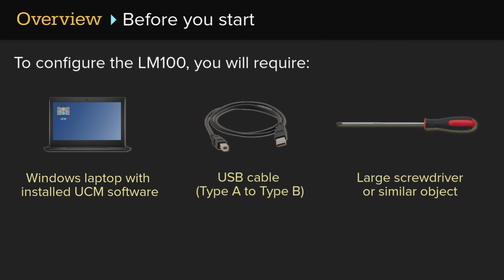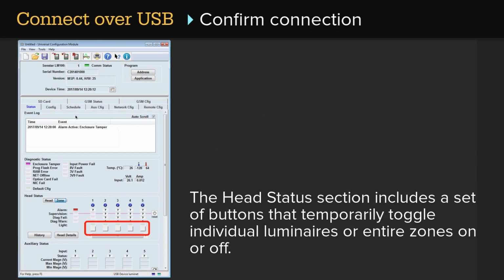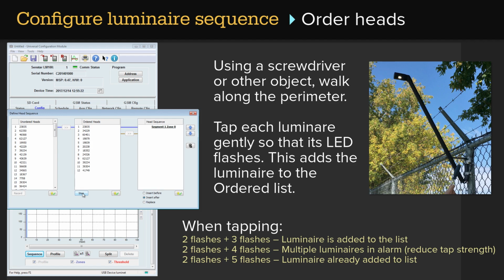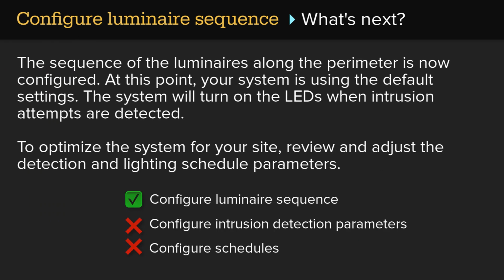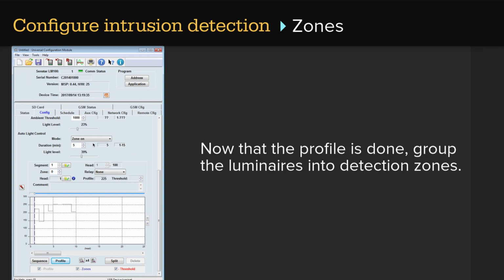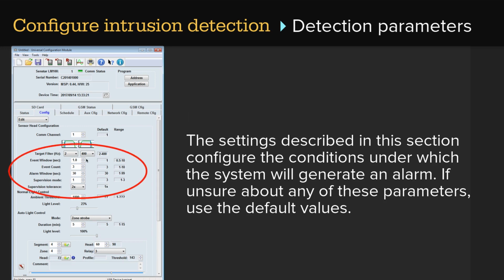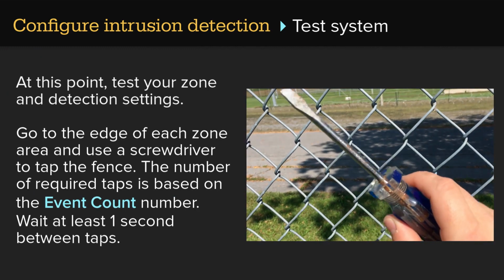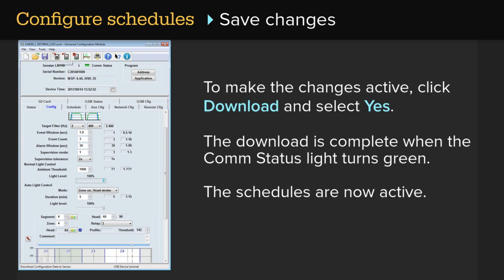Senstar LM100 Configuration Tutorial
Senstar LM100 is the world's first hybrid perimeter intrusion detection and intelligent lighting solution. The fence-mounted security lights deter intruders and notify your site's alarm system of any attempts to cut, climb, or lift the fence fabric.

This video explains how to configure the Senstar LM100 after installation.